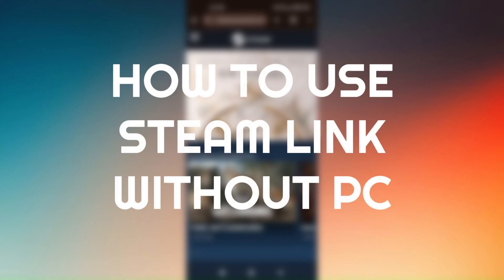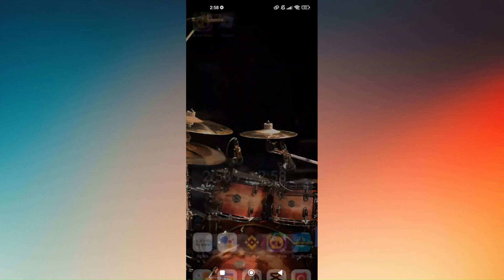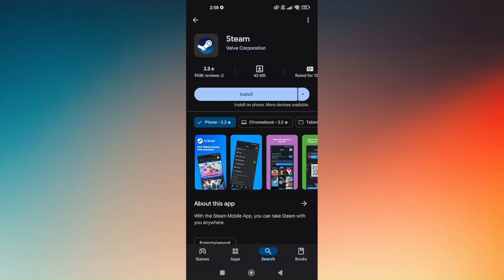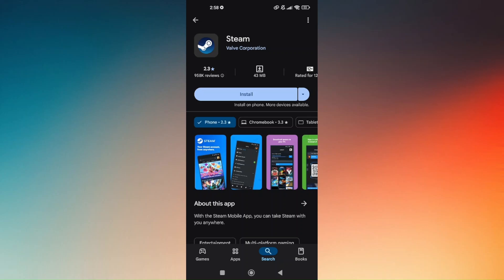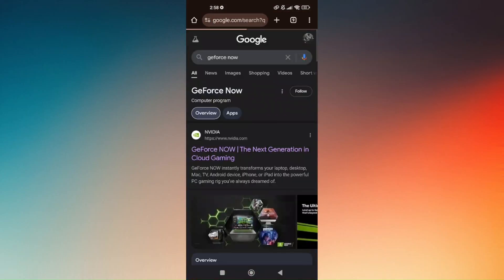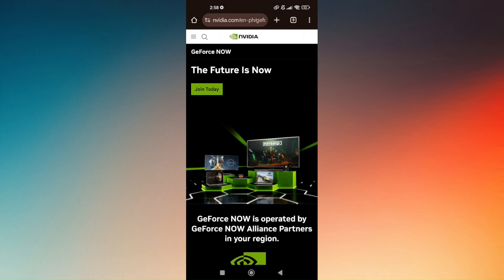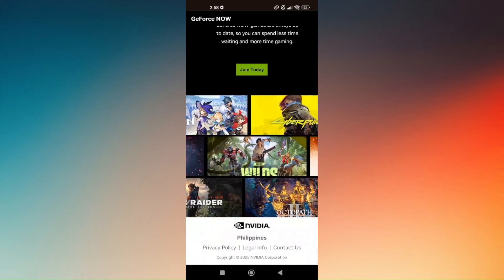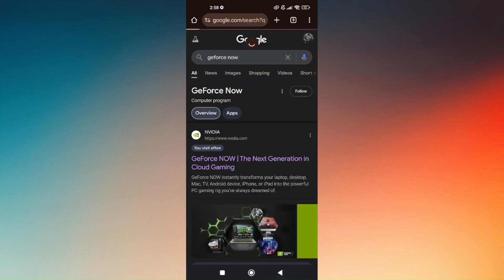HOW TO USE STEAM LINK WITHOUT PC 2026! (FULL GUIDE)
In this video, I am going to show you how to use Steam Link without a PC in 2026. If you want to play your Steam games on mobile devices, smart TVs, or other platforms without needing a PC, this step-by-step guide will walk you through how to use Steam Link with cloud gaming or other compatible devices.